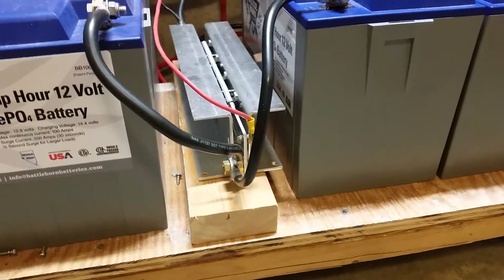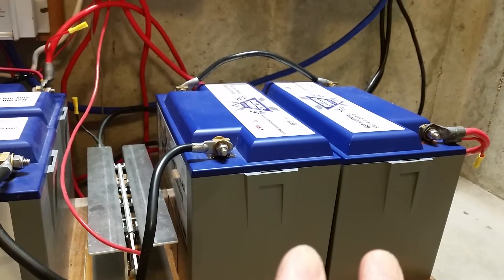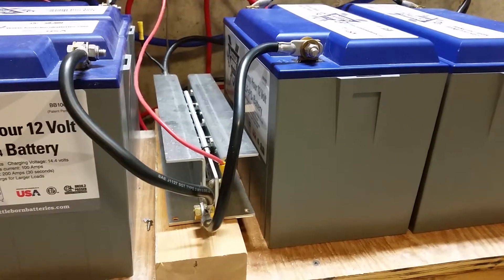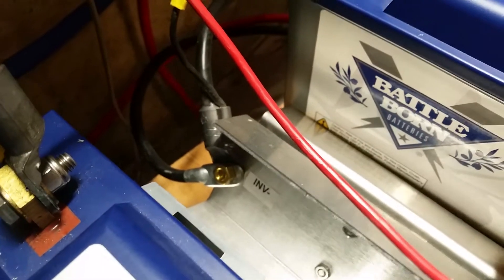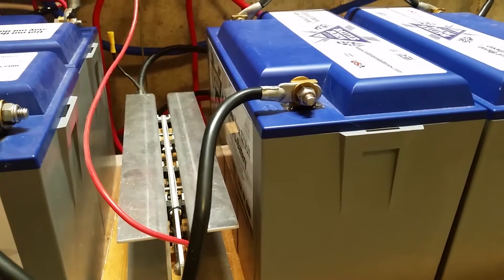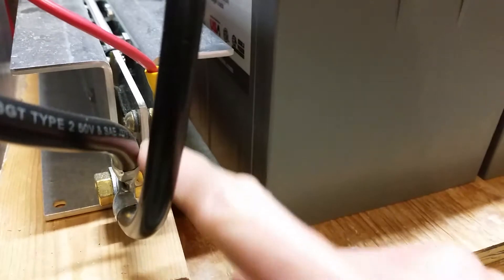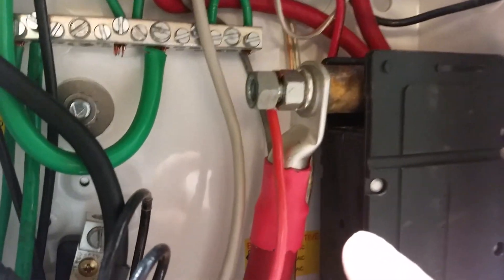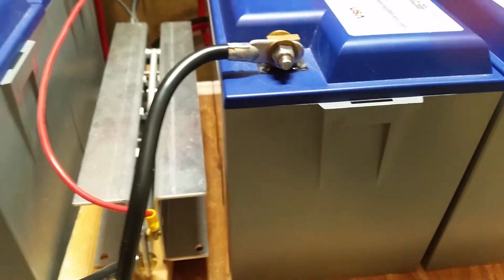Battle Born LiFePO4 Lithium Batteries: Current Surge Limiter (CSL) Connections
How the Battle Born CSL is Connected to batteries and powered.